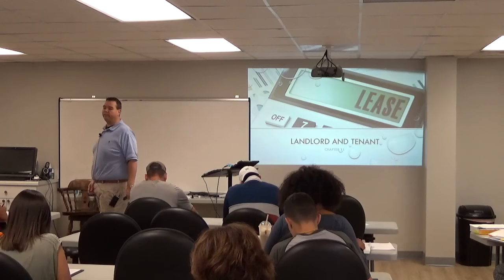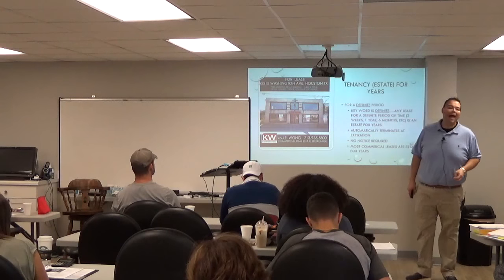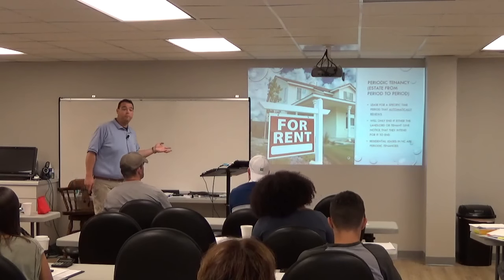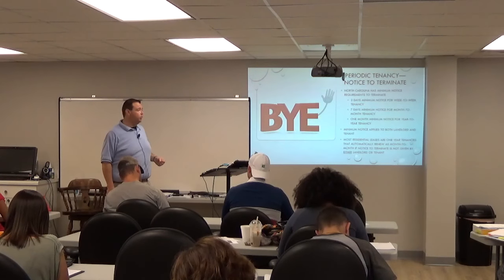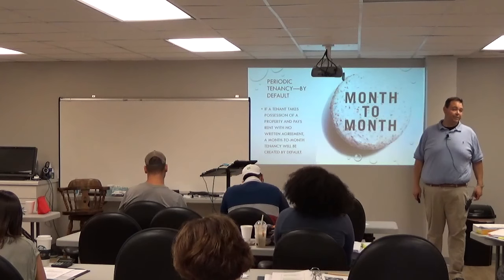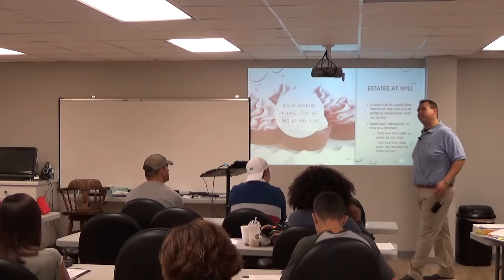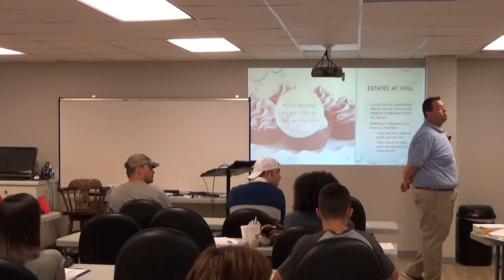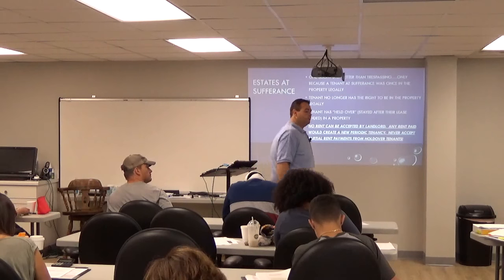Ch 11 Pt1 in at 830 Leases, Estate for Years, Periodic Tenancy, etc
Lease Intro
Estate For Years
Periodic Tenancy
Estates at Will
Estates at Sufferance